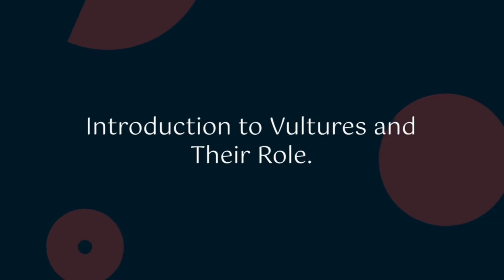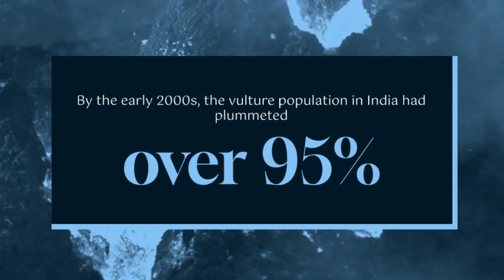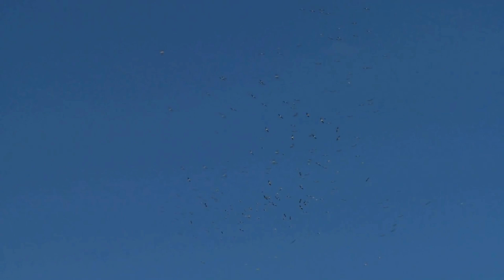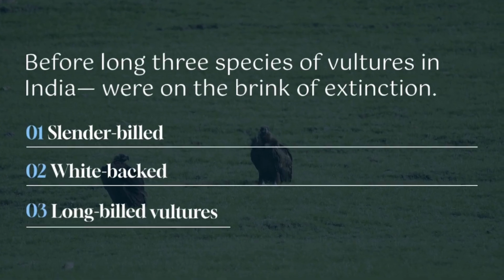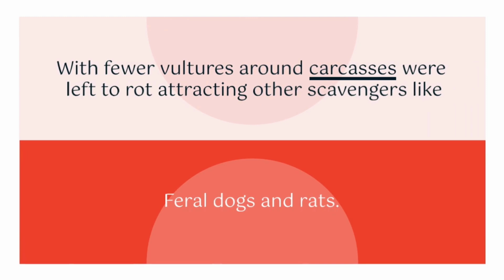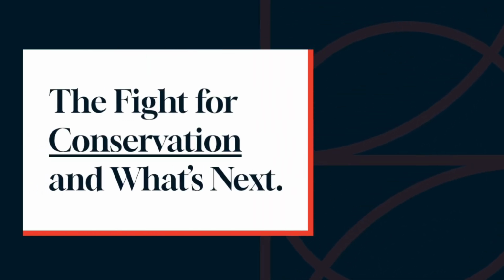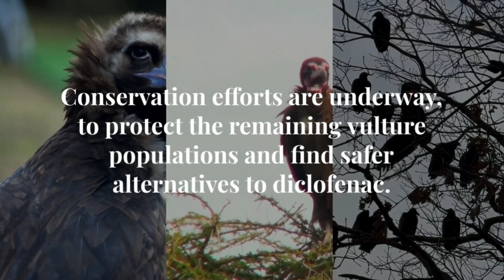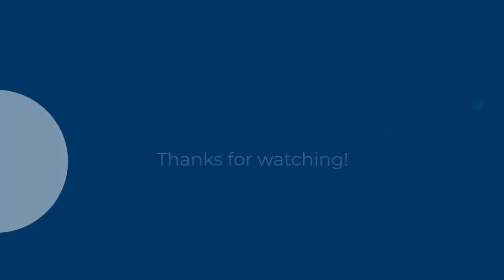The Drug That Almost Wiped Out India’s Vultures | The Diclofenac Disaster Uncovered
Welcome to another episode where we uncover the shocking and tragic story of how a common pharmaceutical drug, Diclofenac, almost led to the extinction of India’s vital vulture population. These majestic birds play an essential role in maintaining the balance of our ecosystem, but their numbers plummeted by over 95% in just a few years. Discover how a drug meant to help animals became a silent killer, the devastating ripple effects on human health, and what’s being done to save these incredible creatures. Join us as we dive into one of the most rapid and alarming declines in wildlife history.